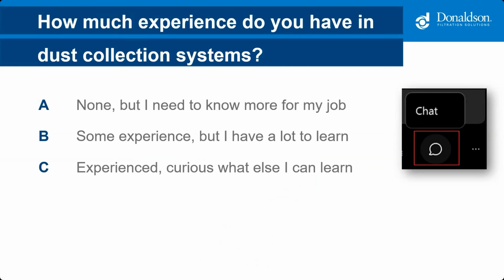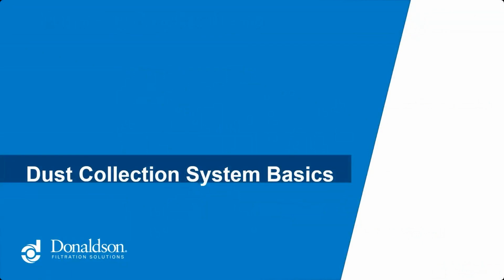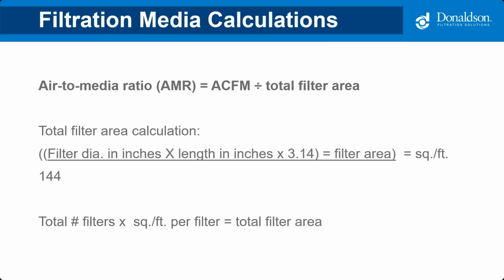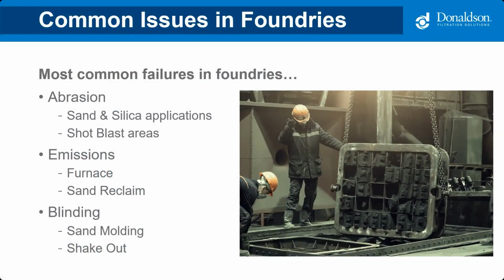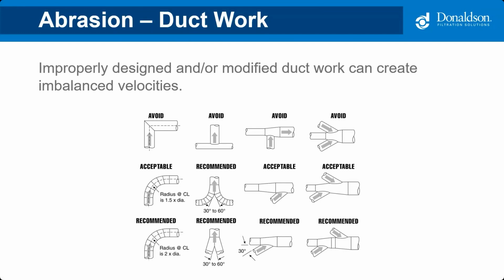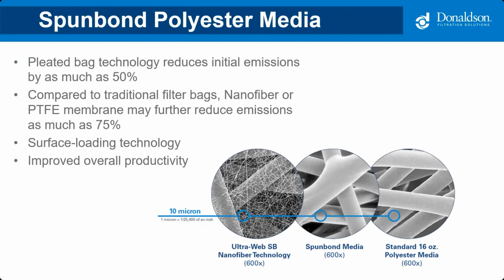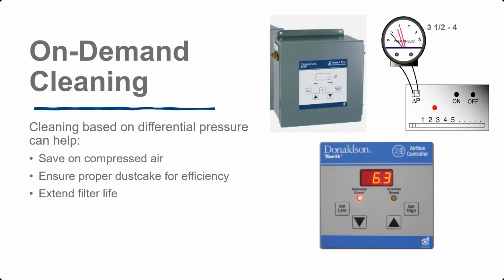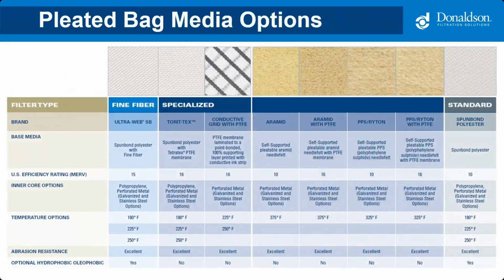Webinar: Choose The Right Filter Media for Your Foundry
When it comes to selecting replacement filters for the dust collectors in your foundry, you have many options. How do you know which one to choose for your applications? Do filters matter? They might look alike on the outside, but having the right media inside can optimize your equipment's performance, saving you time and money.

This webinar covers the types of dust commonly found in foundries and their associated issues. Learn directly from Donaldson filtration experts as they review applications, dust characteristics, filter media technologies, and how they work.